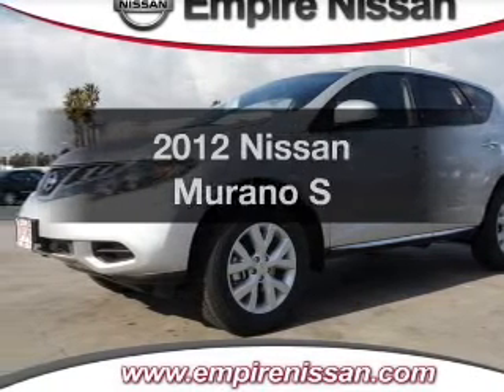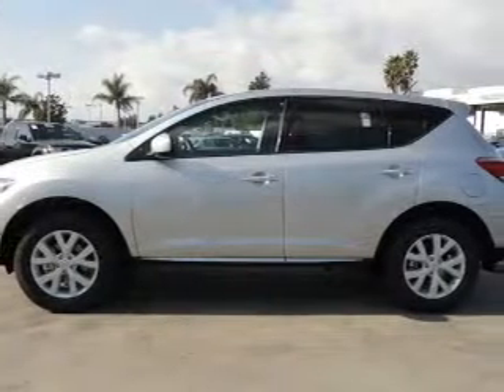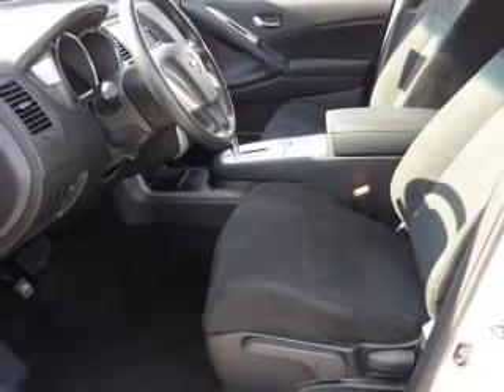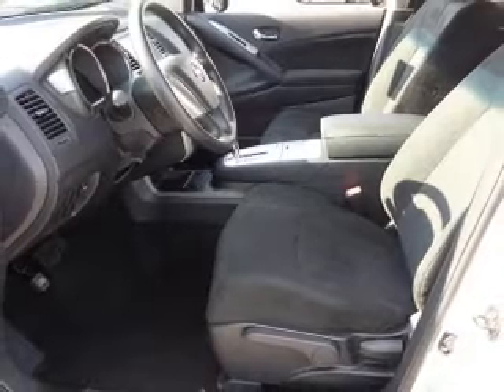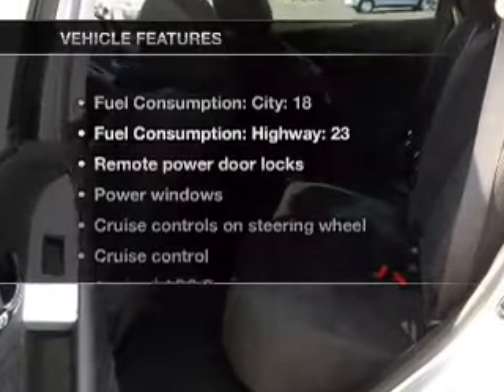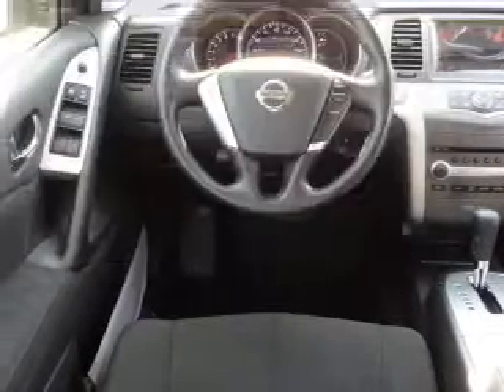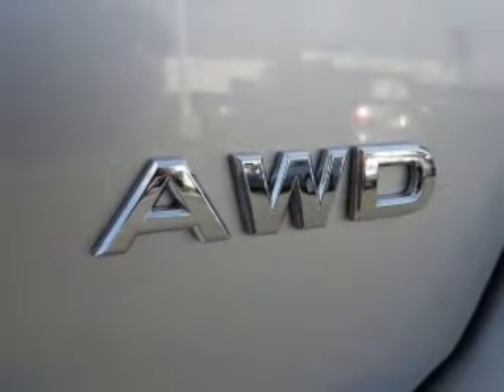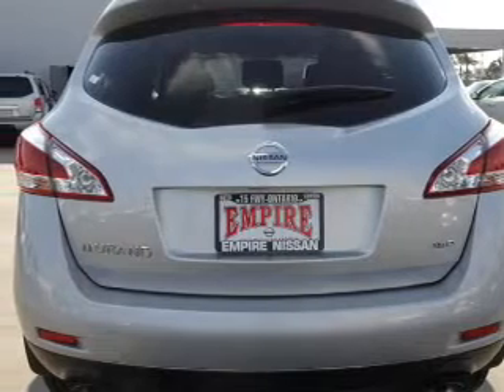2012 Nissan Murano - Ontario CA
Year: 2012
Make: Nissan
Model: Murano
Trim: S
Engine: 3.5 liter 6 cylinder 24 valve
Transmission: Automatic CVT
Color: Brilliant
Mileage: 0
Address:
1377 Kettering Drive